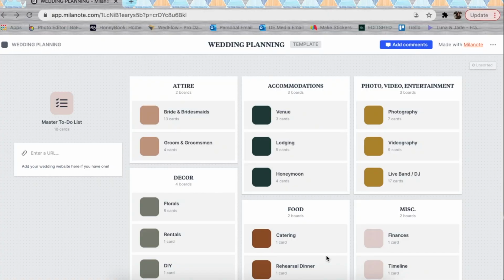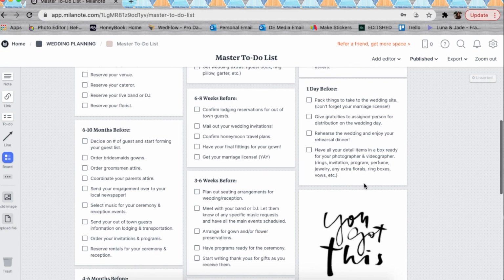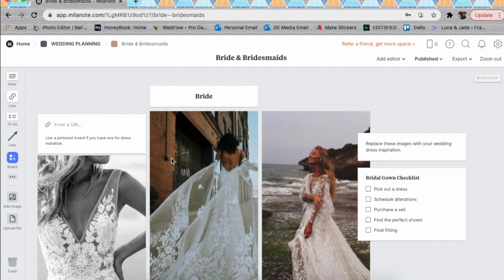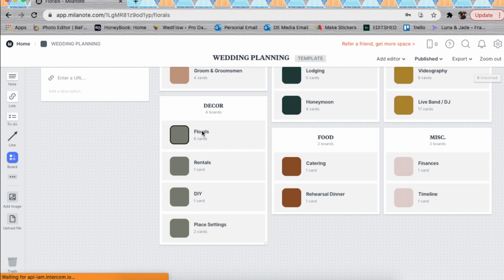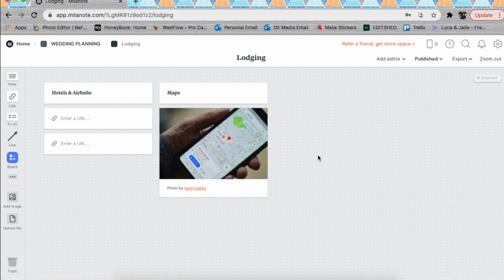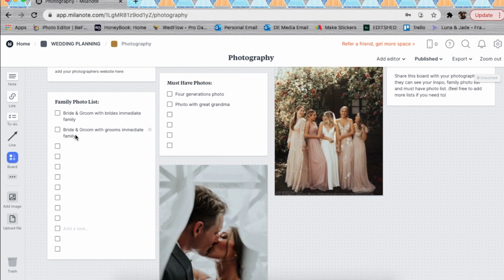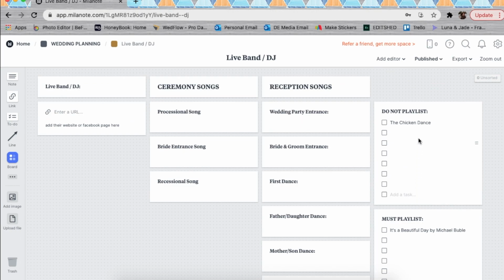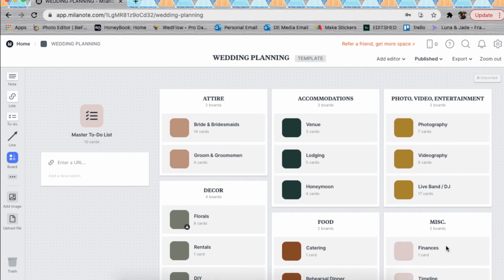The Ultimate Wedding Guide | Using Milanote